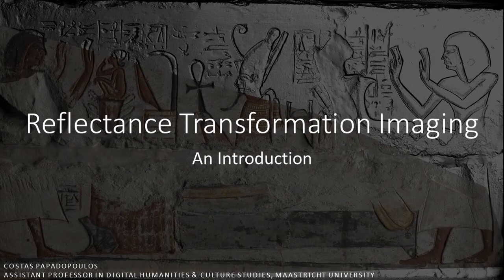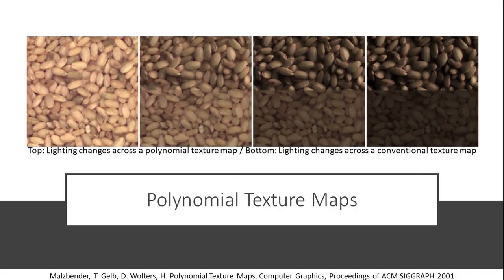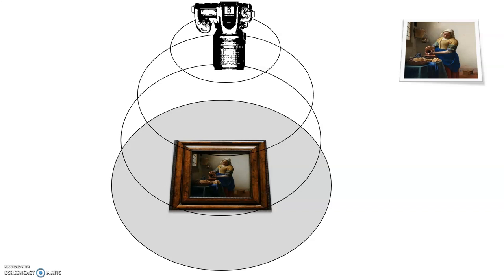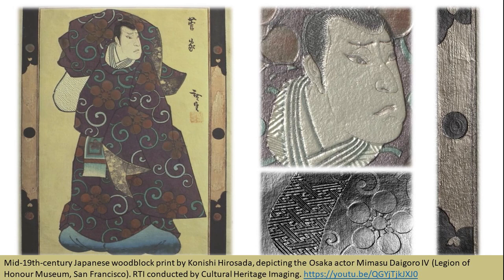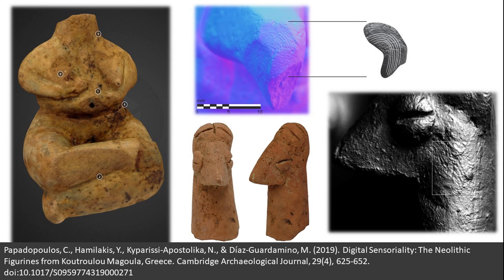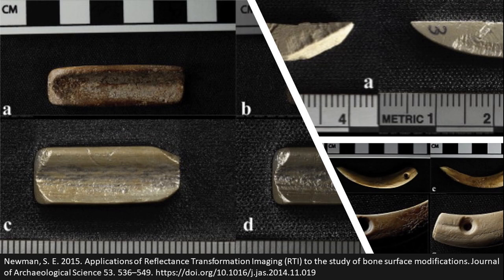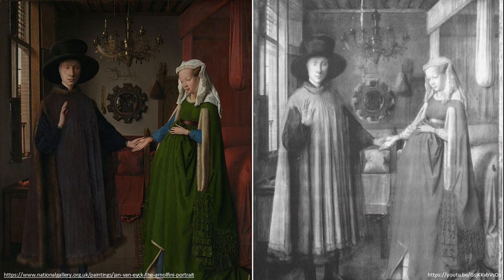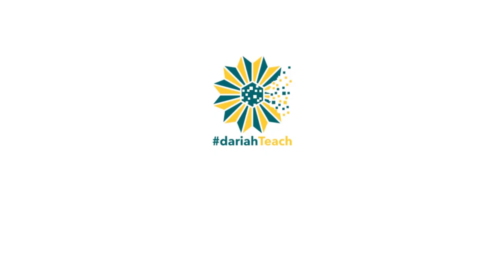Introduction to Reflectance Transformation Imaging (RTI)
In this video you will be introduced to Reflectance Transformation Imaging (RTI), a method that uses digital cameras and lights to capture and enhance subtle surface details, and generate detailed surface models of objects and their interactive relighting. This is part of the course 'Remaking Material Culture in 3D' available on dariahTeach an open educational resource for teaching and learning content in Digital Humanities. The course 'Remaking Material Culture in 3D' has been funded by Creative Europe - Media as part of the project 'Ignite: Design Thinking and Making in the Arts & Sciences'